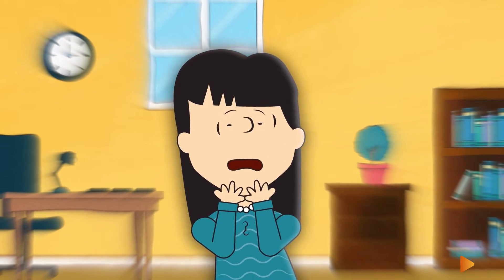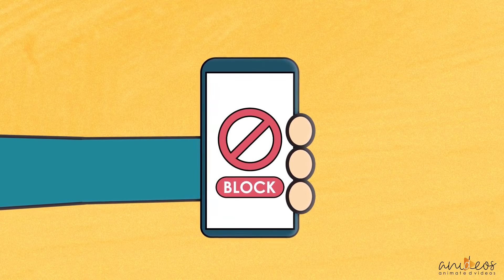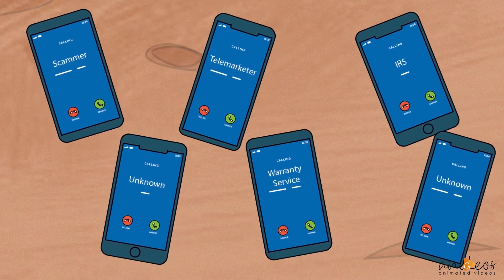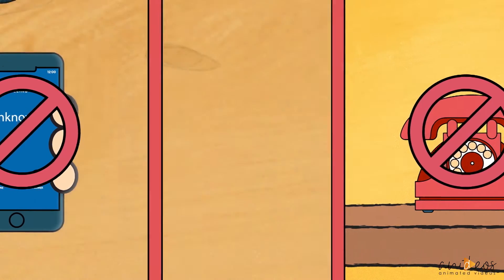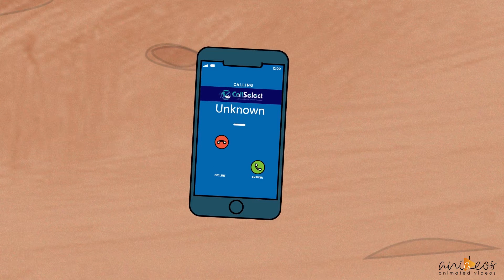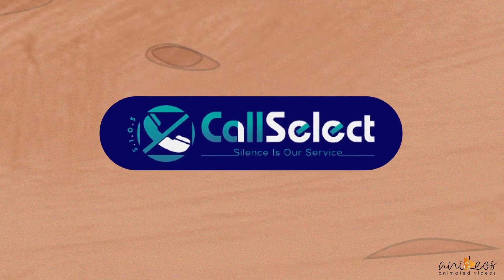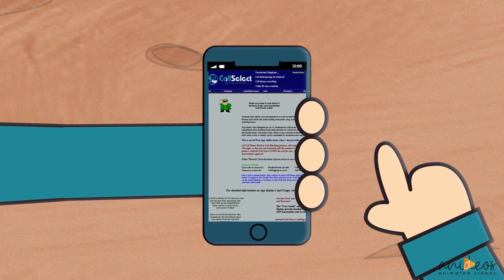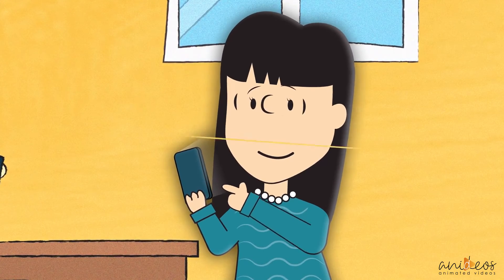Call Select | Anideos Explainer Animation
Created by Anideos.com for our client. This explainer video helps the brand in delivering the basic idea behind their product in the simplest and most engaging manner.